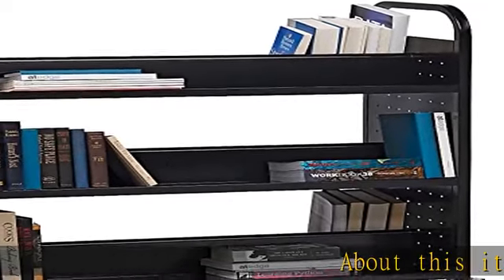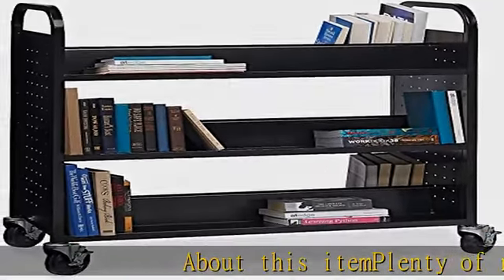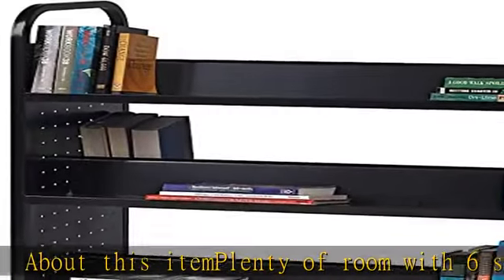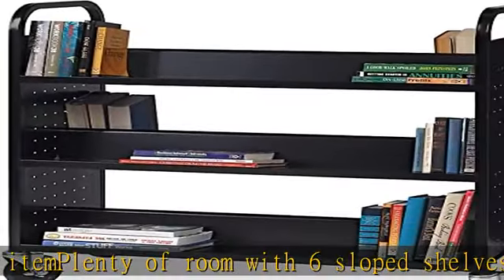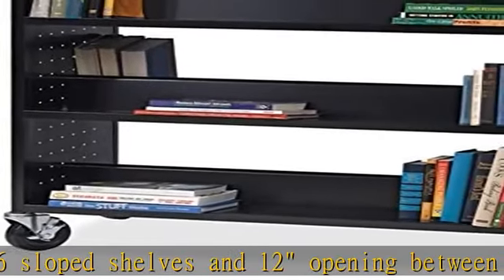Lorell Fortress Book Cart, 46.3" x 38" x 18", Black